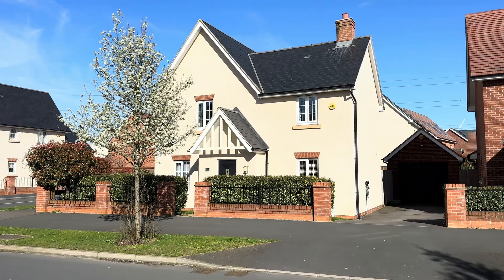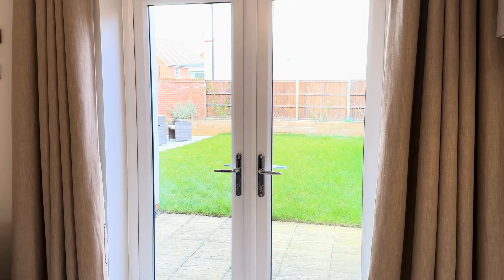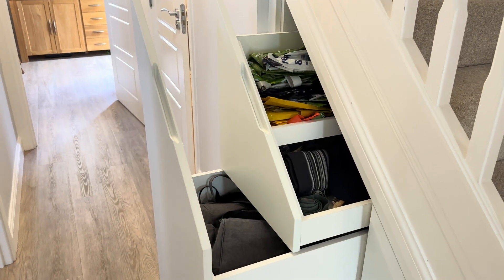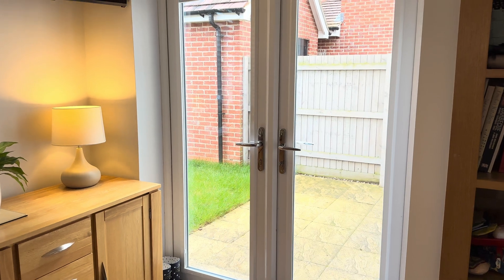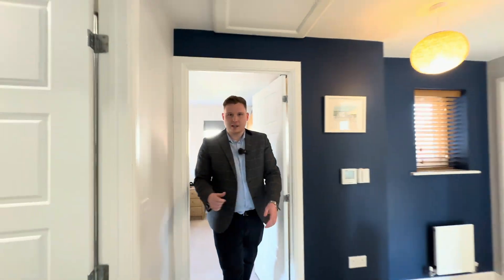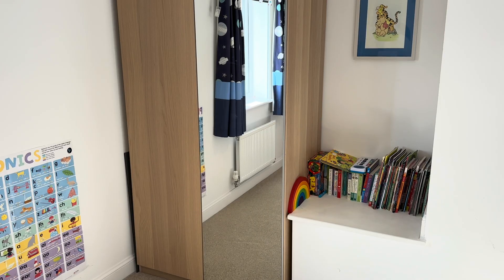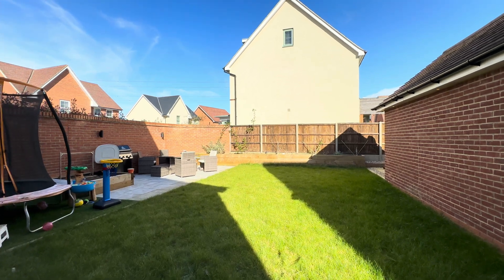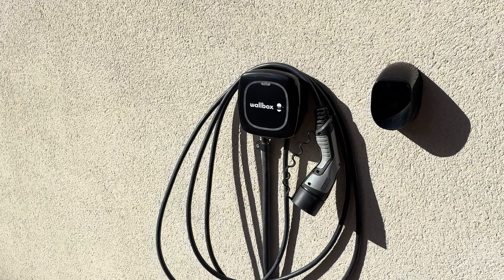Made for a family, much-improved by the owners and located on the doorstep of The Forest Centre.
Made for a family, much-improved by the owners and located on the doorstep of The Forest Centre is this immaculate, spacious home, complete with a generous garden, a three-car driveway and a detached garage.

Built in 2016 by Barratt Homes, the property has sizeable square footage, with both open-plan and separate spaces to suit modern family life. The hall is wide for welcoming visitors and rounding up younger residents, the lounge is large enough for everyone to sit on sofas, and the kitchen/dining room is perfect for dinner parties.
 The second reception room is currently used as a snug, but offers flexibility for an office, a playroom, even a fifth bedroom.

Upstairs, three of the bedrooms are very large doubles, while bedroom four is a great size as a nursery or an office if needed. Parents have an en suite shower room, children share the bathroom, which has tiling to protect from splashing, and guests can use the cloakroom downstairs.

Felt from the first step inside, the home has lots of natural light. There are dual aspects to many of the rooms, the kitchen/dining room is triple aspect, and there are two sets of French doors at the back for bringing the outdoors in.

Particularly important for families is the storage available here. There’s a loft that could be boarded (perhaps converted – stp), understairs storage added by the owners, and two cupboards in the hall, one with shoe racks, the other housing the hot water tank. Hot water at the home is mains pressure, so there’s no cold blast in the shower when someone’s washing up.

The owners bought the house brand new, and have since redecorated, replaced the downstairs flooring, and refitted the en suite in RAK ceramics. They’ve also incorporated comforts and conveniences such as air conditioning upstairs for keeping cool on hot summer nights, and Hive heating and Phillips lighting throughout. Both heating and lighting are app-controlled for adjusting while out, never needing to worry if you’ve left them on.

Outside, the owners landscaped just last year, including installing power and lighting. You can have a hot tub out here, heaters, and an ambient glow for enjoying the outdoors into the evenings. Little ones have an artificial lawn area to play on, and there are now three patios for a choice of seating when the sun comes out. The garden faces east, but afternoon sun sneaks in, and the side patio is perfectly placed to make the most of it. There’s opportunity to experiment with planting along the back bed, and with herbs and vegetables to a planter next to the play area. What’s really rare is the level of privacy, aided by a high curved wall to one side, and high fencing to the rest.
To the front is the driveway, affording off-road parking for up to three cars, and with provision for a charging point for EVs. The garage gives another space as well as more storage.

Set along a street lined by blossom trees, the property sits within a good-sized corner plot, on a popular family-friendly development. Marston Moretaine appealed to the owners primarily for The Forest Centre, and this is something all residents rave about. There are wonderful walks to be had, learning about nature on the way, and there’s a café for coffee to bring with you.

Marston Moretaine also has a surprising array of amenities for a village, including shops, schooling and services, and is well connected to centres such as Ampthill, Bedford and Milton Keynes, roads such as the M1, and London via Flitwick and Bedford stations.

As their numbers have grown from two to four since moving here, this house and this development have been absolutely ideal for this family. Come and see for yourself how perfect it will be for yours.